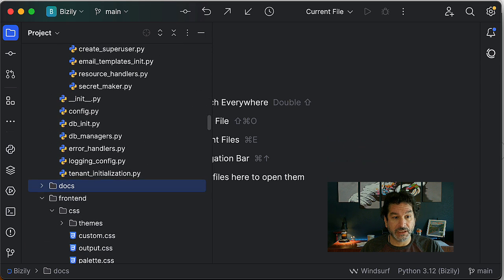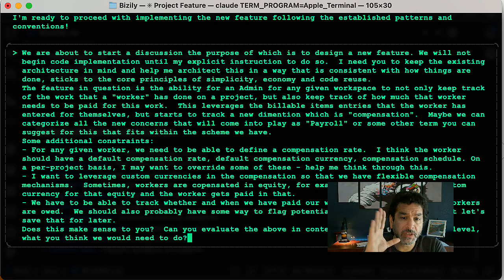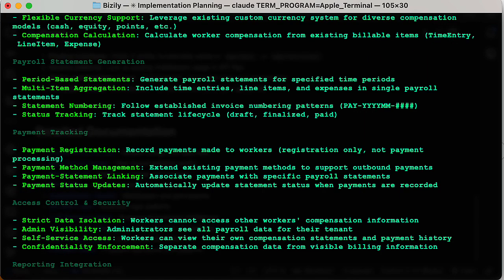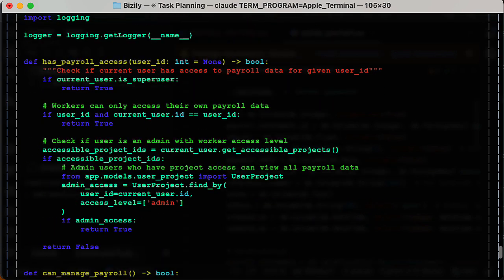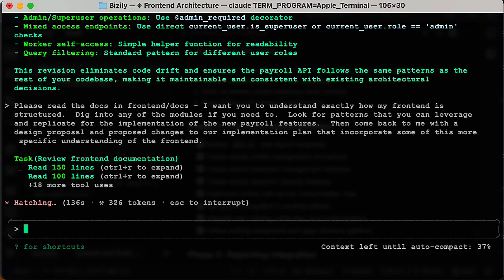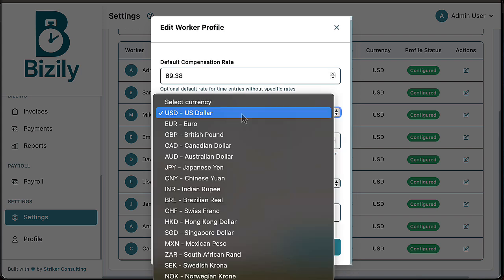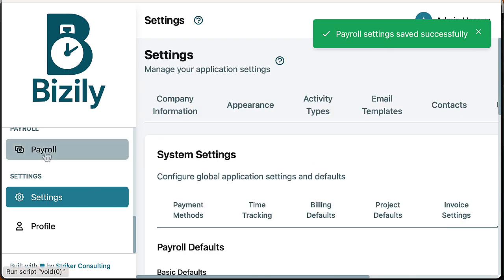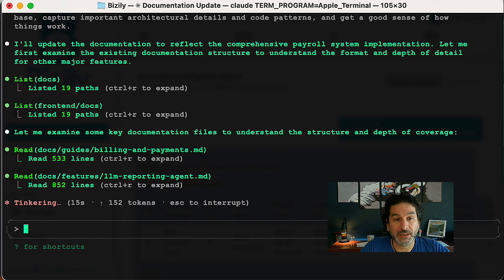My AI Workflow for Larger Code Bases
I'm often asked how I use an AI assistant to help me code on some of the larger projects.  This is me sharing my process. Hope you find it useful!